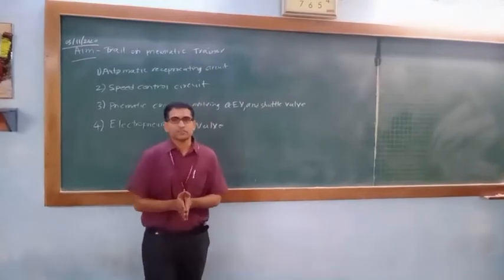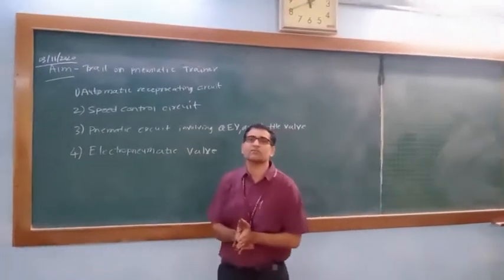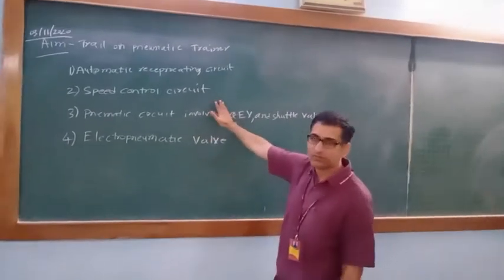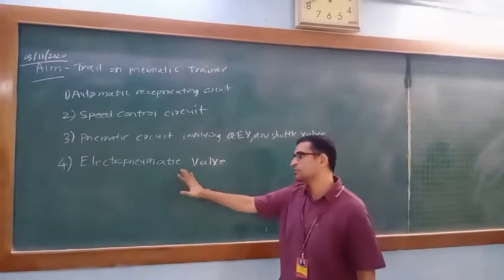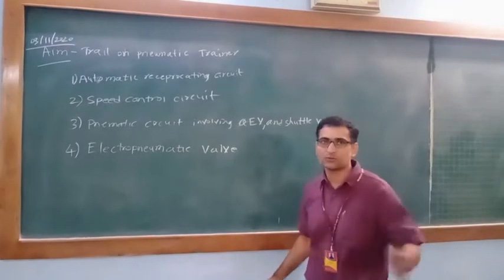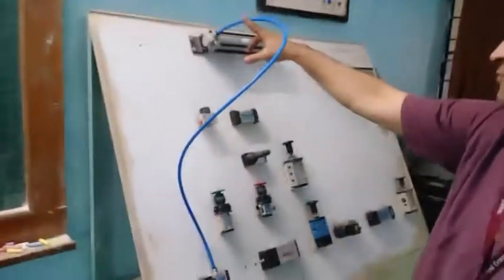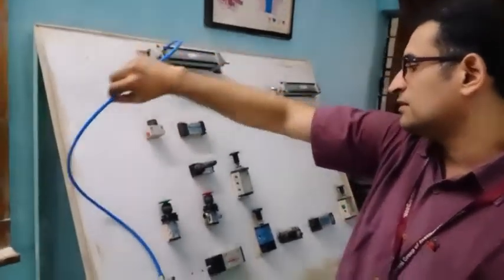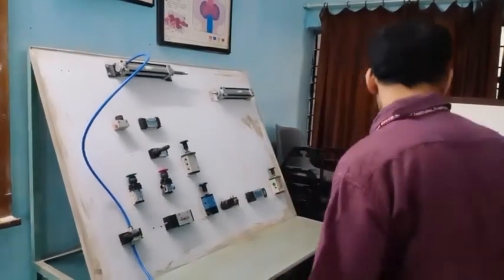Pneumatic trainer Unit Experiment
Pneumatic trainer Unit Experiment Sanjivani College of Engineering Kopargaon